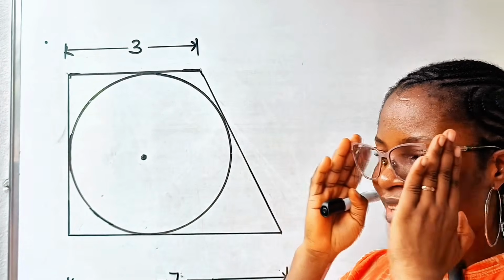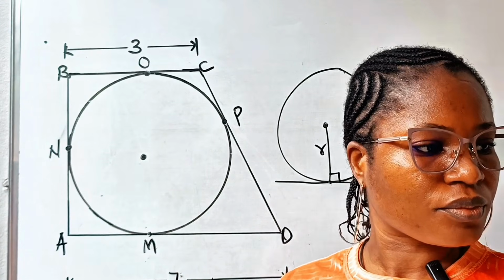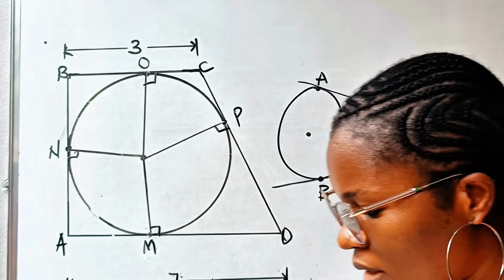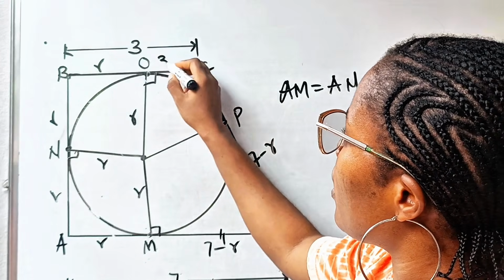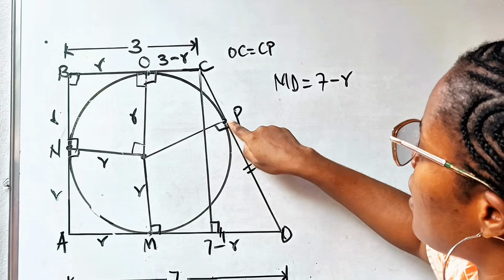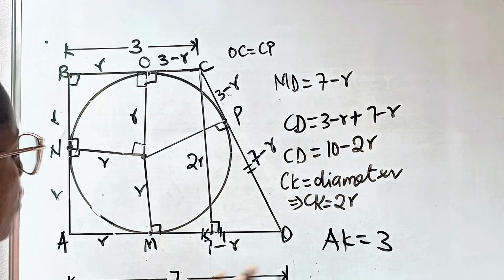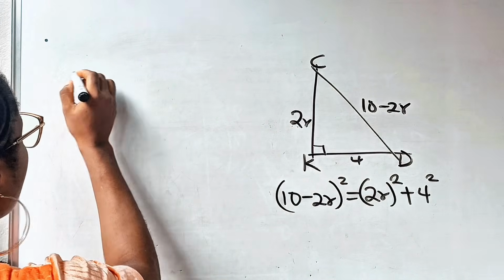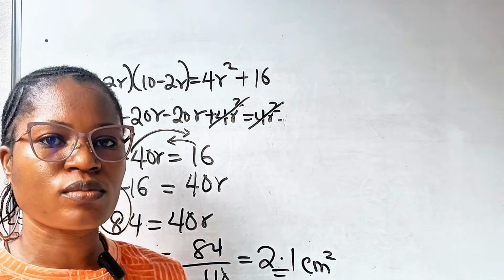Only 5% of Students Can Solve This Geometry Question! Can You?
This looks like a simple shape, but there is a hidden trick most people miss. In this video, I break down the steps and show you how to find the radius using a simple geometry idea.

Perfect for students preparing for maths exams, improving problem-solving skills, and learning how to think like a mathematician.